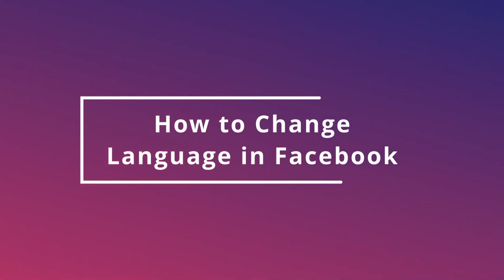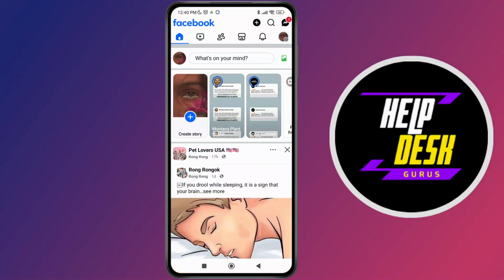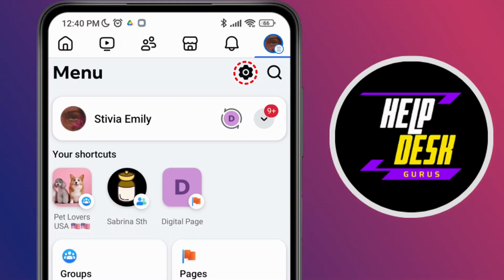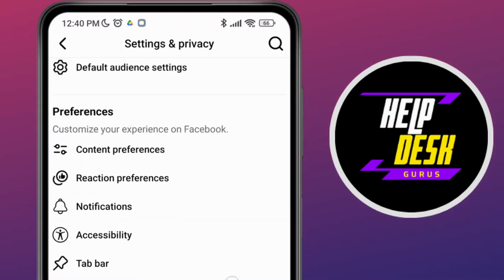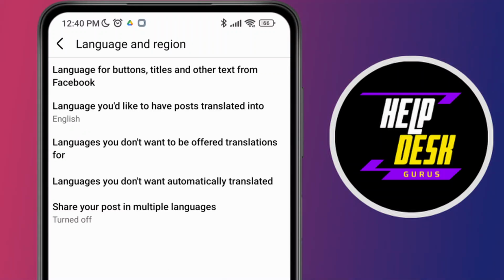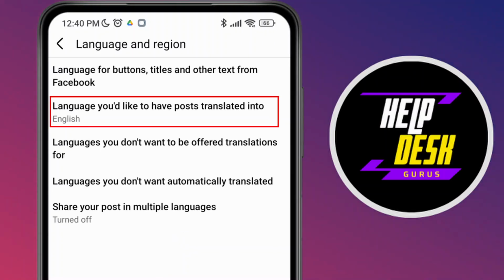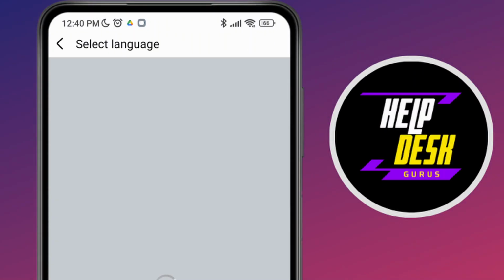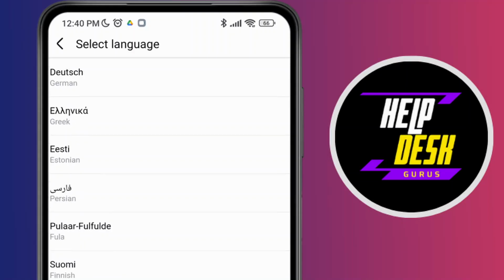How to Change Language in Facebook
Welcome to our step-by-step guide on "How to Change Language in Facebook"! If you're looking to switch the language on your Facebook account or want to browse Facebook in a different language, this video is just what you need. We’ll walk you through how to change the language settings on Facebook using both desktop and mobile apps. Whether you're switching back to English or choosing another preferred language, this tutorial has you covered.

From navigating the settings menu to selecting your desired language, this quick and easy tutorial will help you personalize your Facebook experience in just a few clicks.

How to change Facebook language to English

How to change language on Facebook app

How to switch language on Facebook desktop

How to change language settings in Facebook